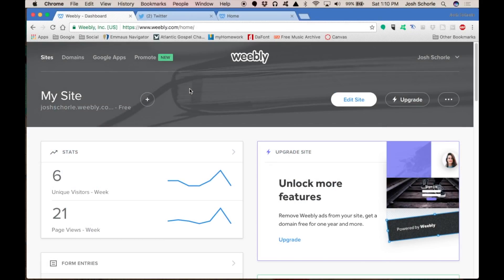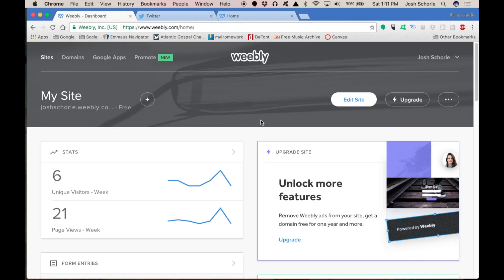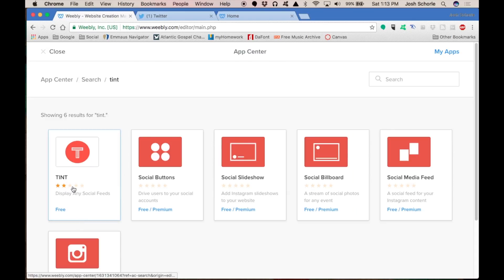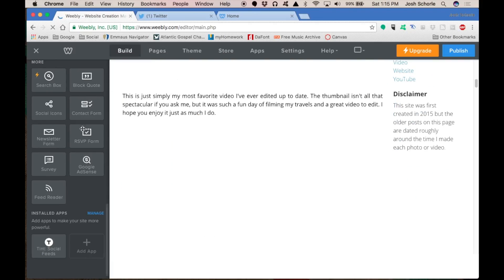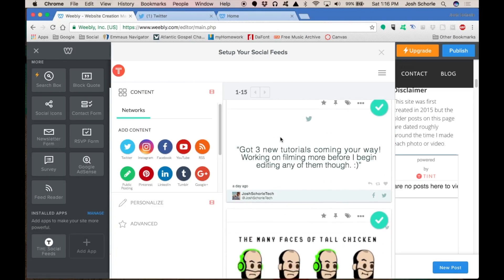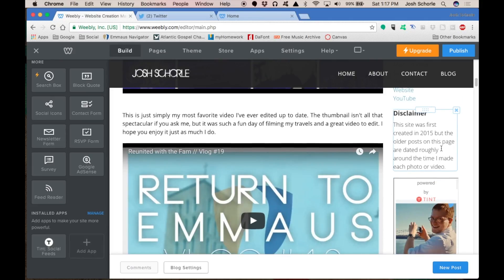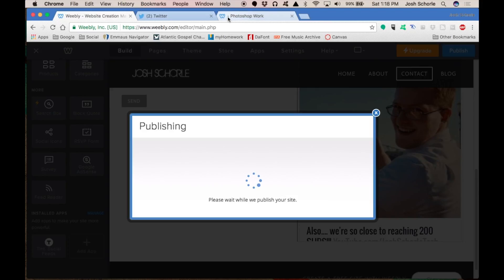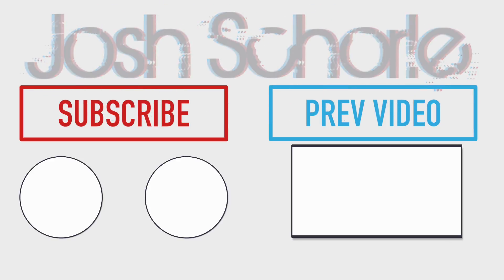Add a Twitter Feed to Your Weebly Site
In this tutorial, I'll walk you through the steps to add a twitter feed to your Weebly site.